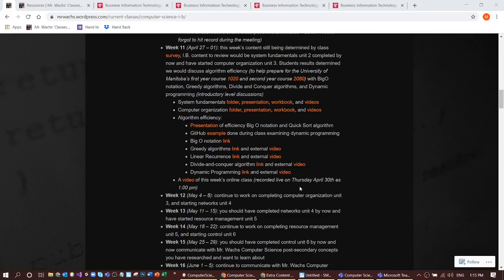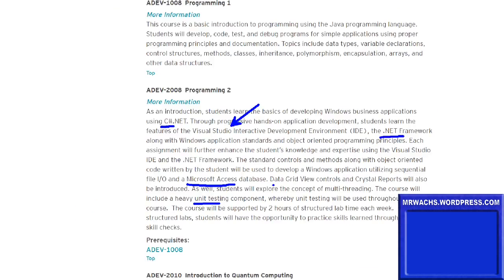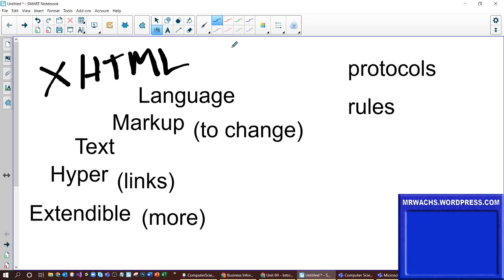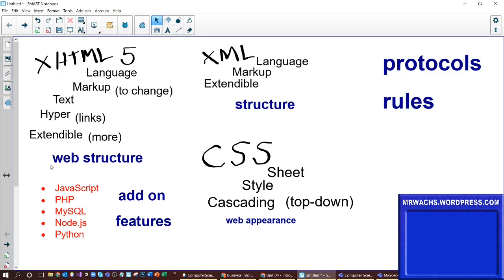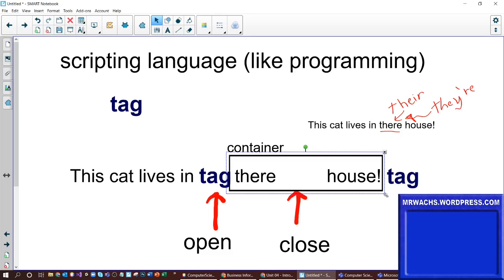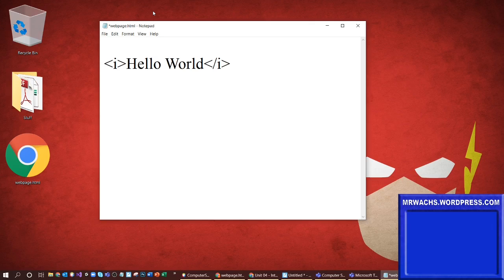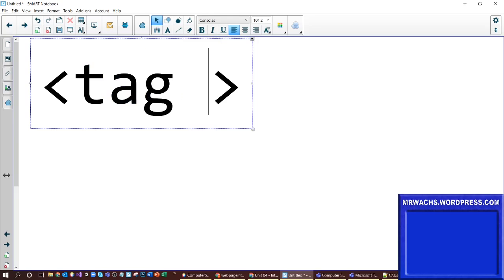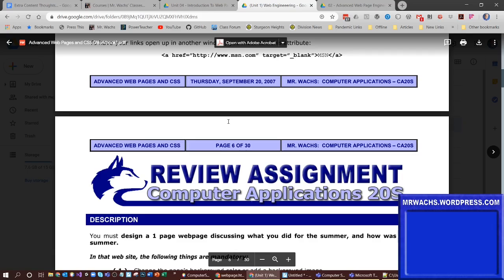Computer Science 42SIB Online Class (2020 05 07)